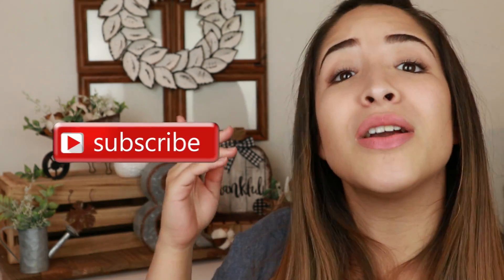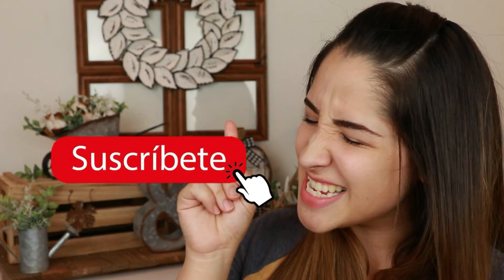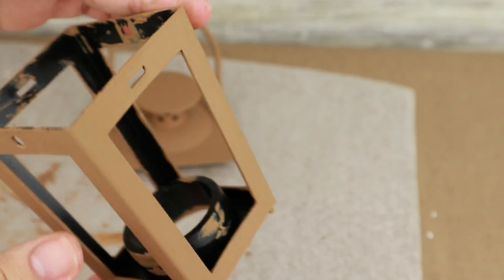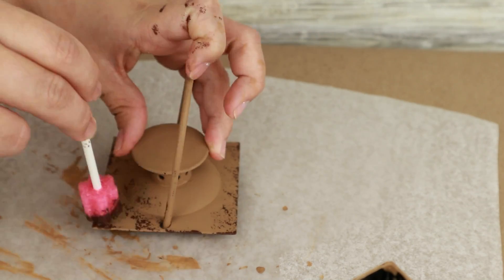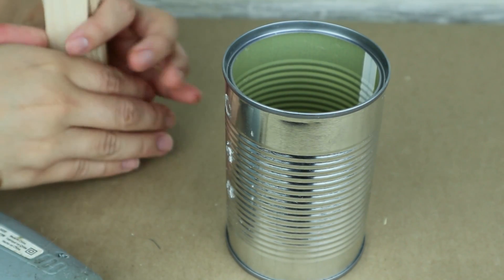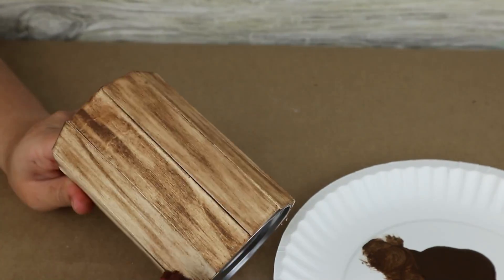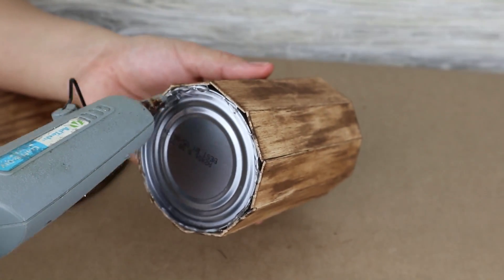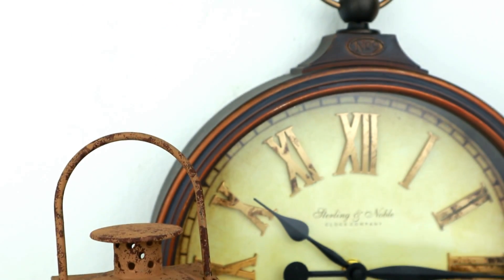Dollar Tree DIY | Farmhouse Wooden Spool Tray | Lantern DIY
Today I will be showing you how you can transform these items into trend in Dollar Tree in beautiful farmhouse decor for your home. They are projects that are super budget friendly.
I hope you like this video very much, and if so, support me with a cute LIKE and SUBSCRIBE to my channel so you do not miss any of my videos!

Hola mis amores, bienvenidos a mi canal. Hoy les estaré mostrando como pueden transformar estos articulos en tendencia en Dollar Tree en hermosas decoraciones rusticas para tu hogar. Son proyectos que salen súper económicos.

Espero que les guste este video muchísimo, y si es así que me apoyes con un lindo LIKE y te SUSCRIBAS a mi canal para que no te pierdas ninguno de mis videos!

*Dried Wheat
*Metallic Copper Spray Paint
*Wooden Candle Holders
*Dremel Cutting Tool
*Wood Caps
*Chalk Marker
*Pillow Case
*Pink Foam Sponges
*Scissors Set
*Small Torch

Video Equipment
*Microphone stand